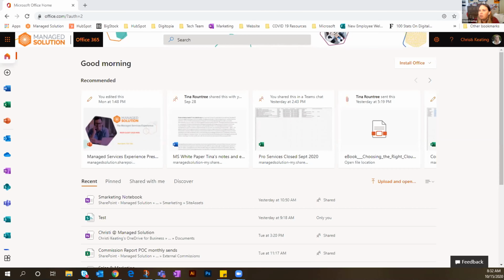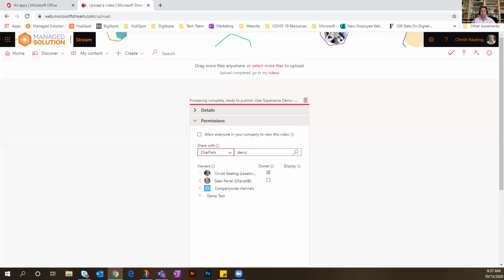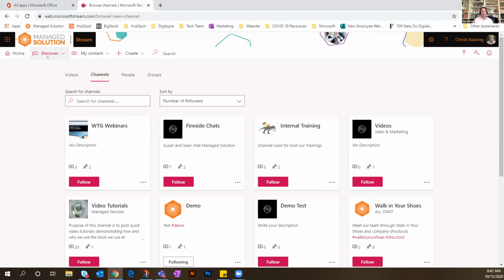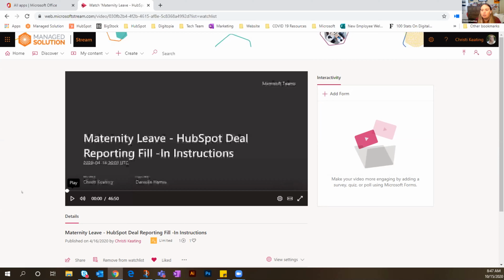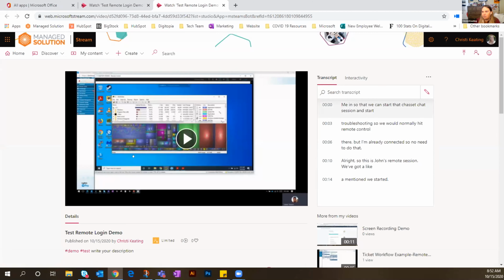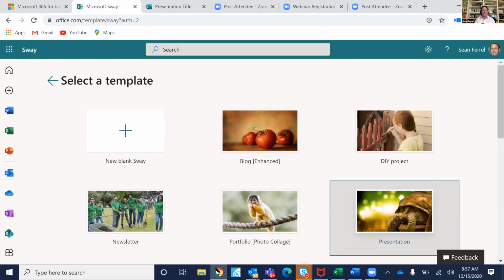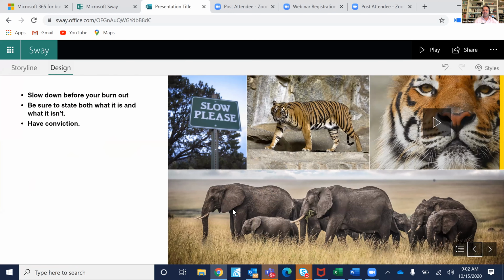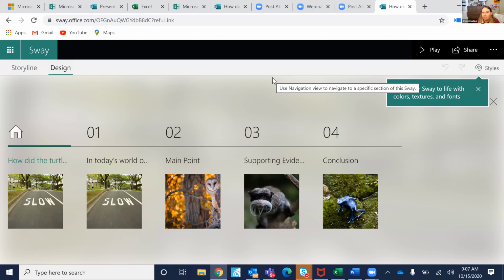Office 365 User Training: Stream & Sway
In this video, you'll learn about how to use Microsoft Stream including:
1. How to upload a video
2. How to create a live event
3. How to share videos
4. How to edit videos
5. How to screen record

Next, we dive into Sway and demonstrate how to create a quick presentation.